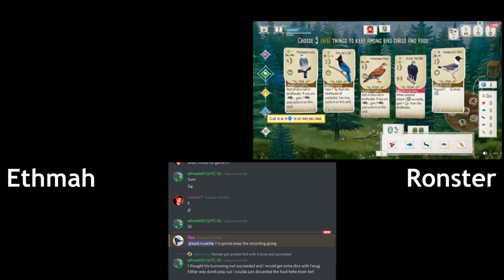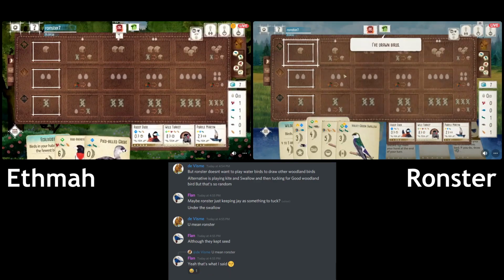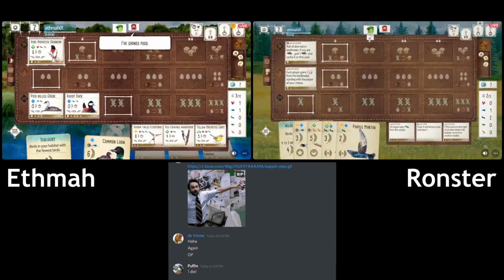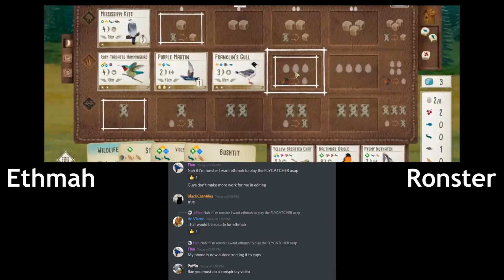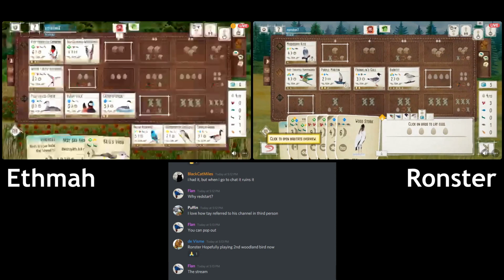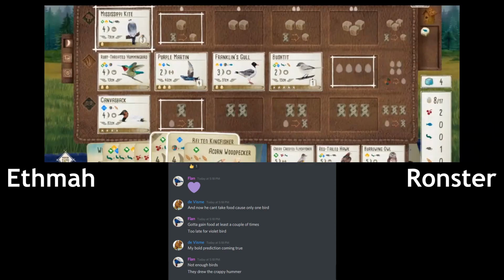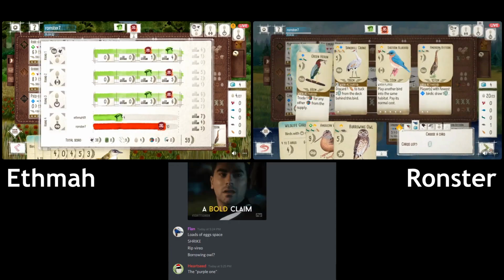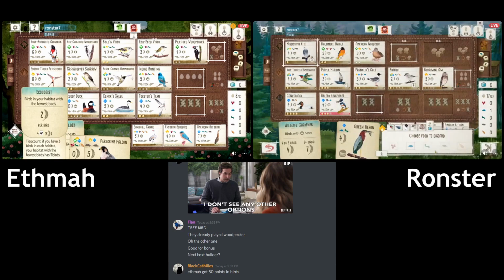Wingspan Tournament | The one with a strong grassland engine.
Special thanks to my amazing co-host, Elsie!

This is part of “best out of 3” knockout game.